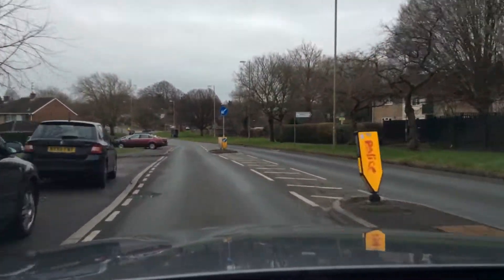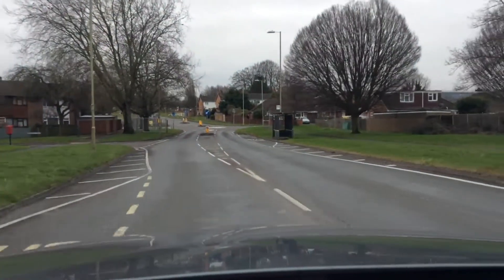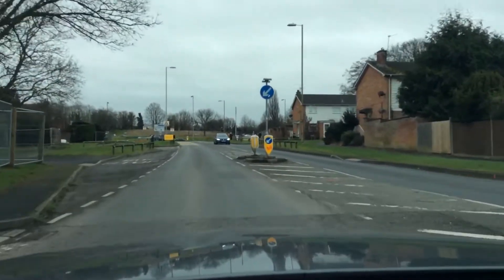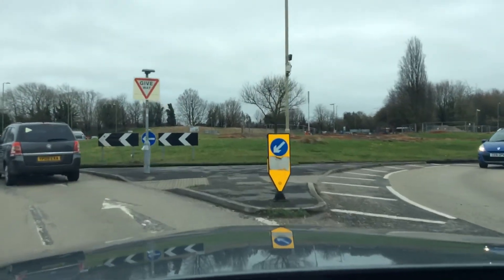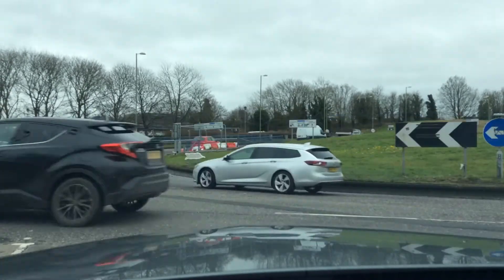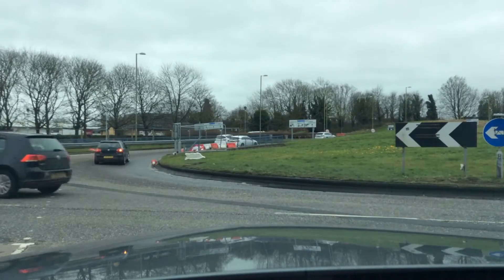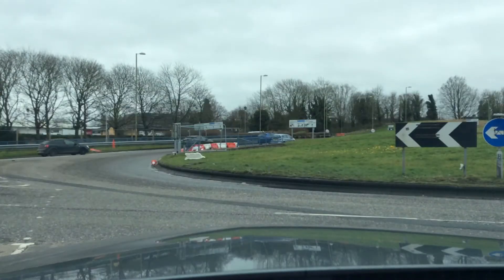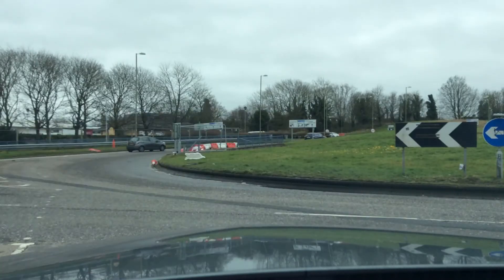Brighton Hill Roundabout from Western Way 3rd exit to Bright Way, Basingstoke Driving Test Route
Driving on the Brighton Hill Roundabout from Western Way, and taking the third exit onto Brighton Way.
Basingstoke Driving Test Route helpful tips.